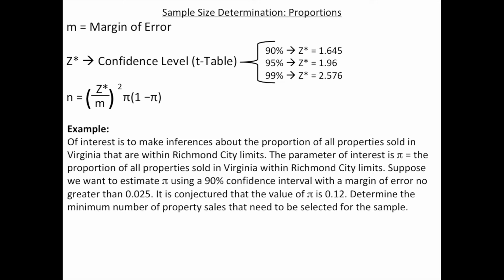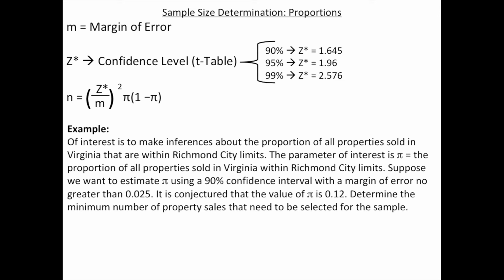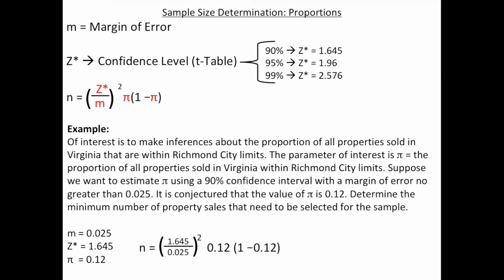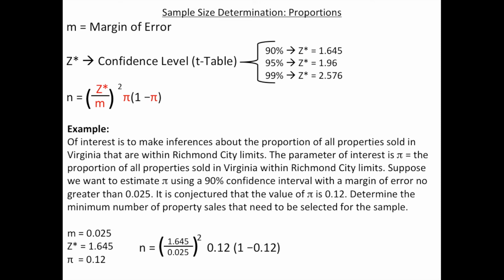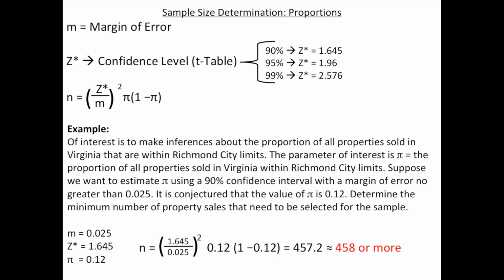38 .Sample Size Determination: Proportions